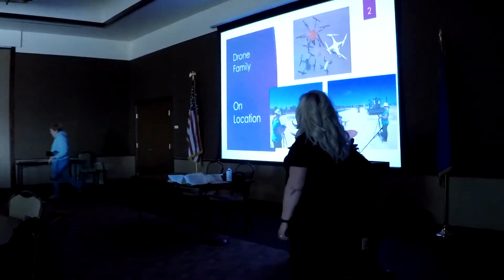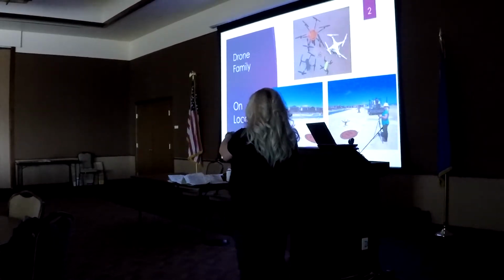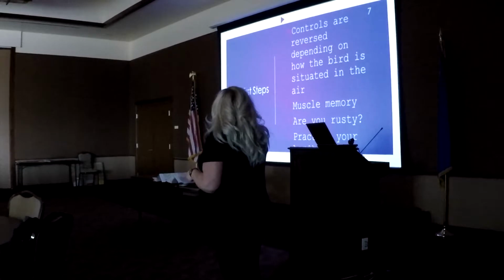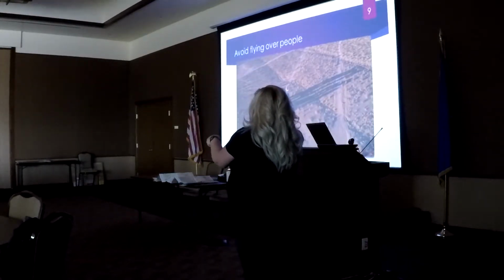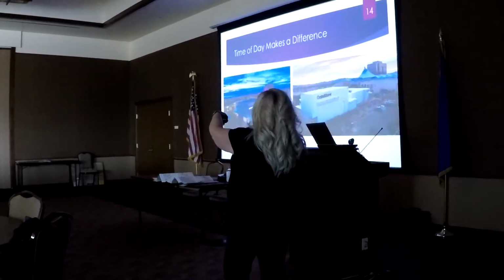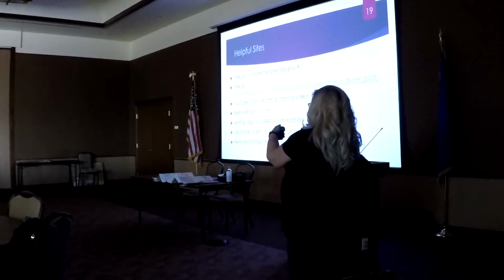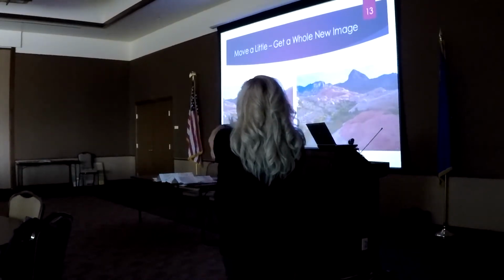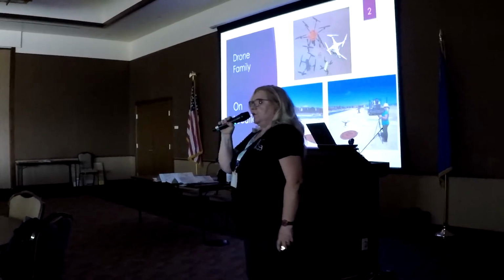FOCUS 4 - Linda Quackenboss